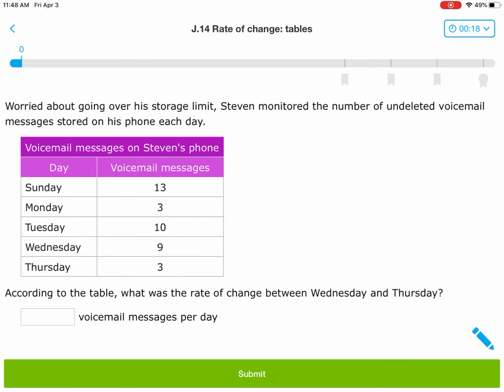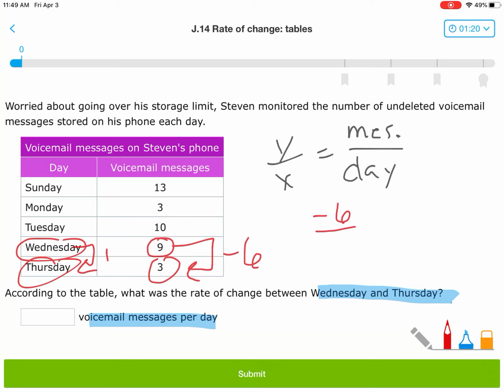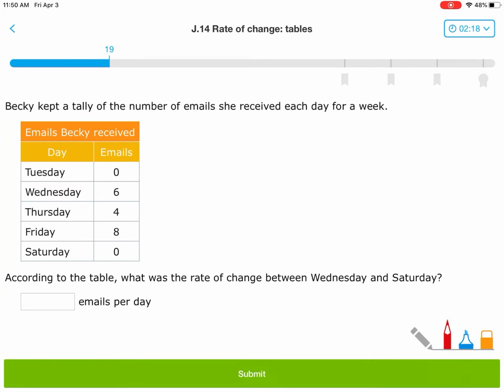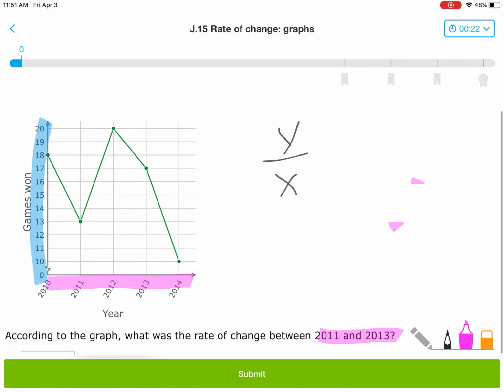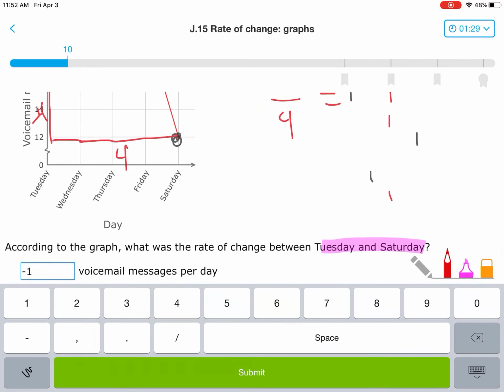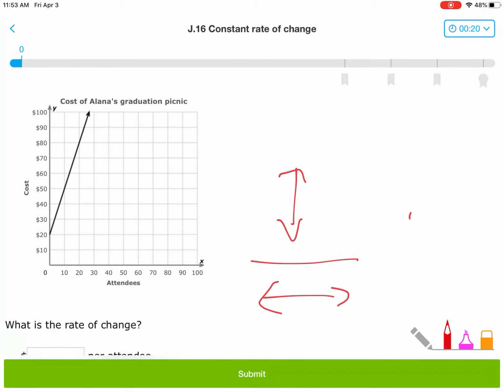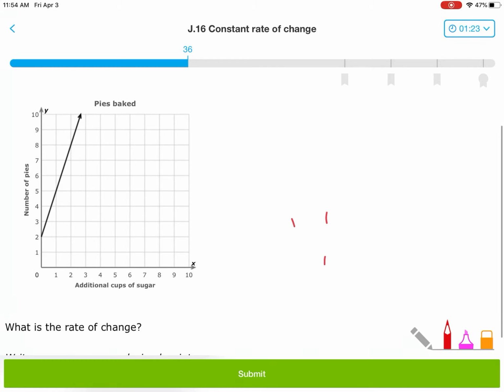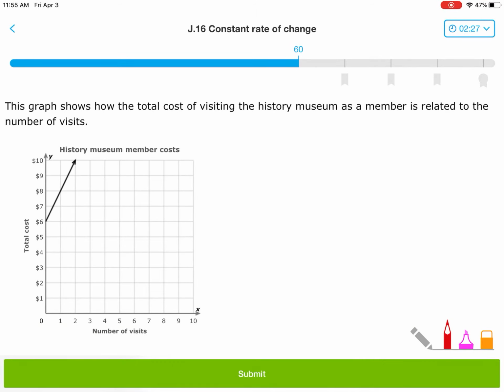Advanced Math Concepts: IXLs J.14, J.15, J.16 - Tutorial Video